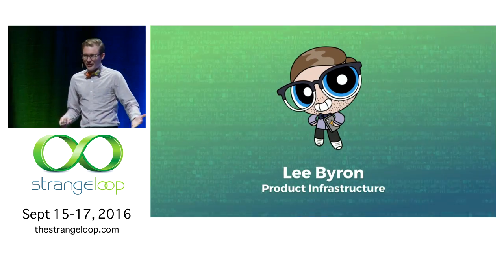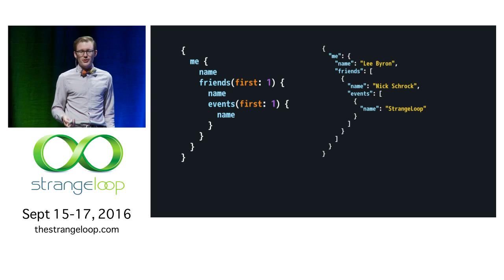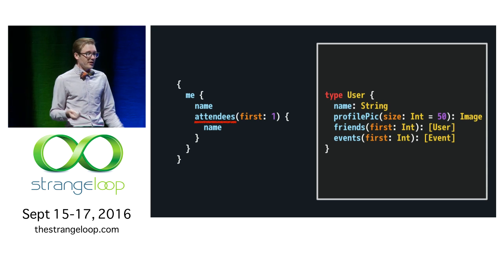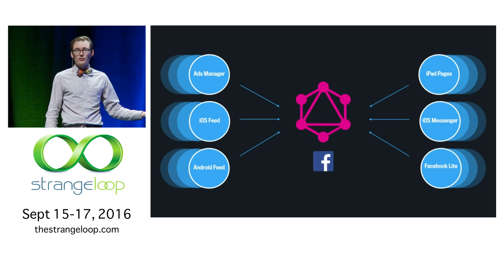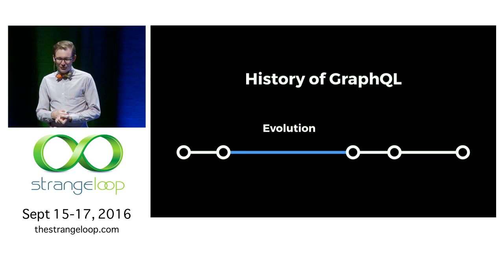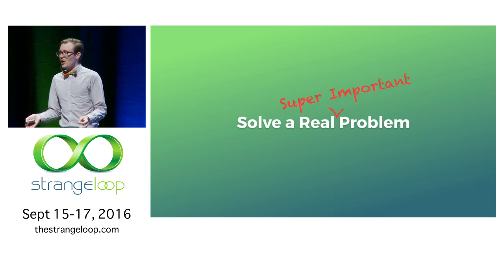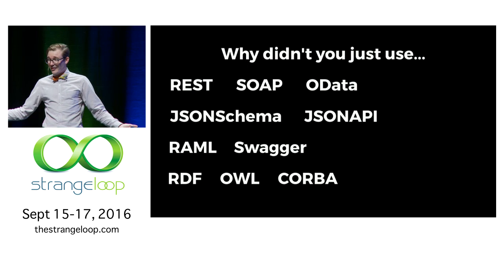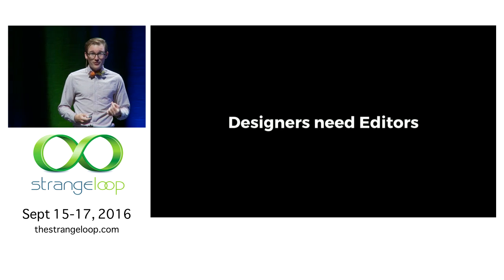"GraphQL: Designing a Data Language" by Lee Byron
GraphQL is a static-strong-typed application data query language and runtime designed and used at Facebook to request and deliver data to mobile and web apps since 2012, and was redesigned prior to being open sourced in 2015. GraphQL delivers nearly all data for Facebook's primary iOS and Android apps, replacing our use of REST endpoints.

This talk will briefly introduce GraphQL, the motivations for starting the project, and its impact on server and client code architecture at Facebook. Then, we will dive deeper into the design process of creating a new query language, from GraphQL experimental beginnings to lessons learned from years of use in production and then acting on those lessons for a full redesign before the recent open sourcing.